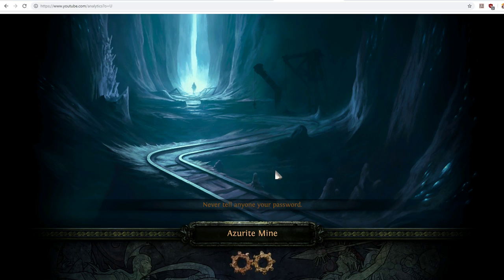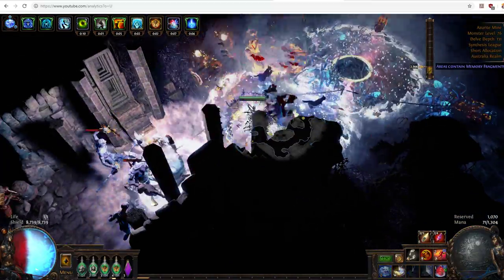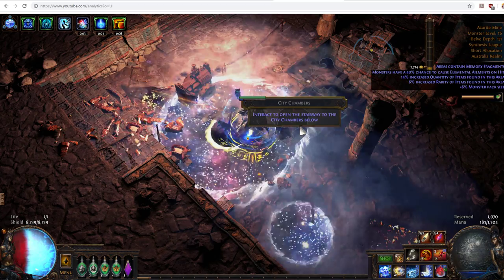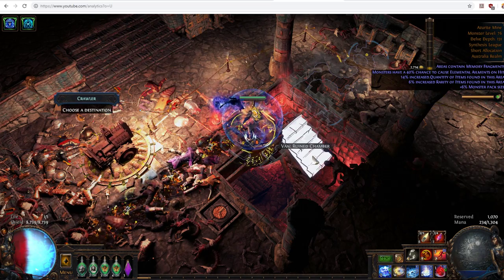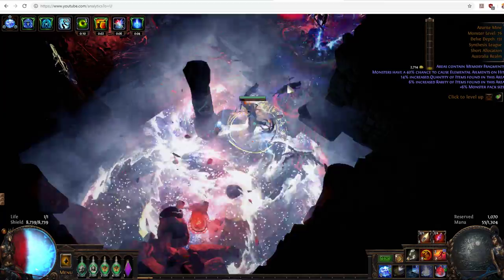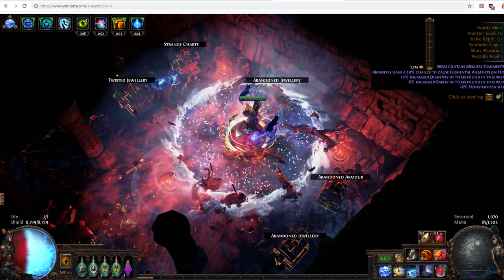Path of Exile - Introduction to the Delve Mines Companion Video - The Delve Cities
In Niko's mines you can find many rewards. The cities are the most important one, and this video shows gameplay footage and loot from a typical tier 9 city.